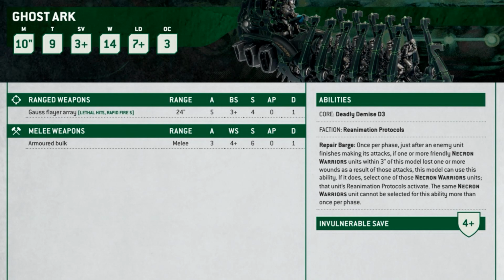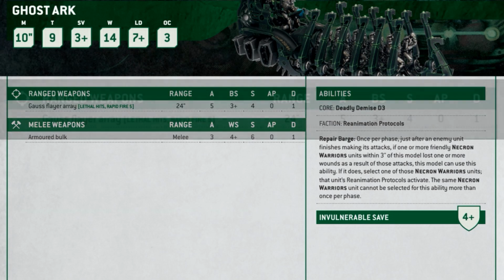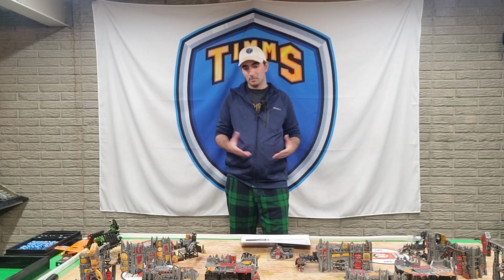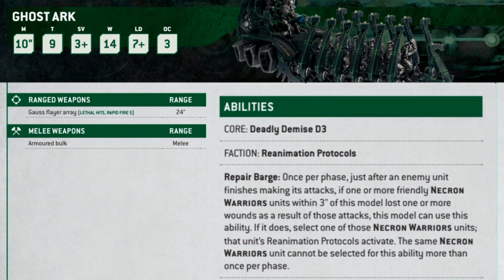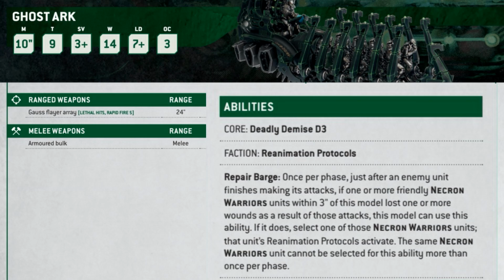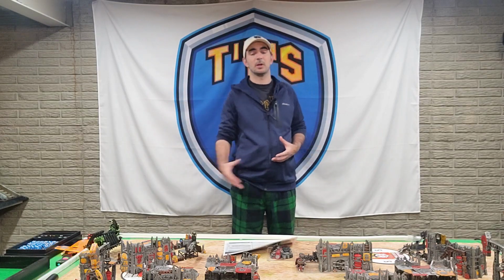Ghost Ark Review....Big Bad Reapir Barge!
Getting ready for the Halloween Spooktacular, we are talking Ghost Ark. How does it look in 10th edition and can it make the cut.